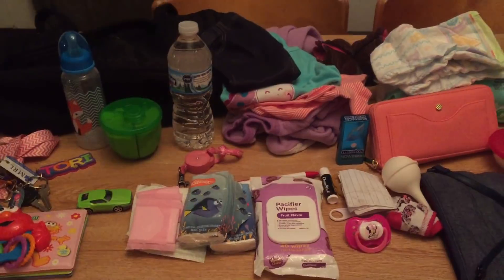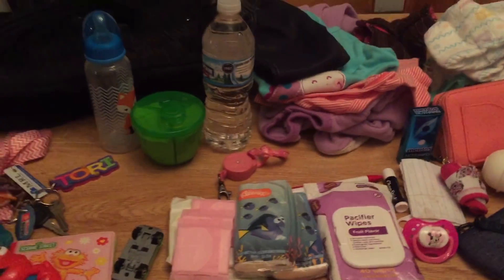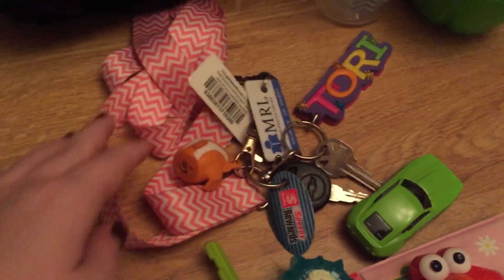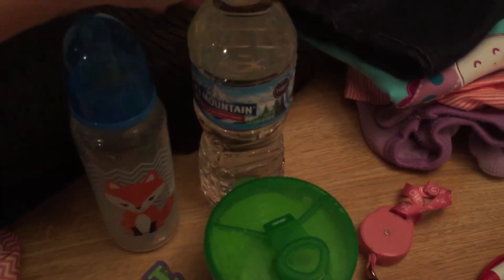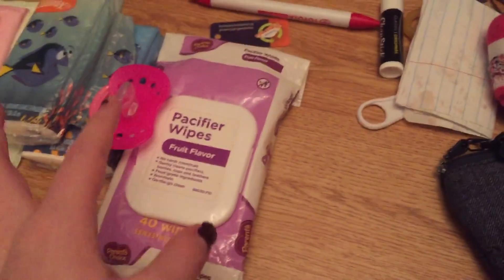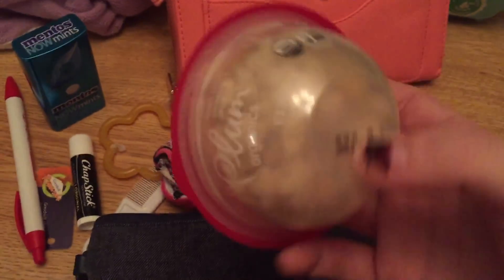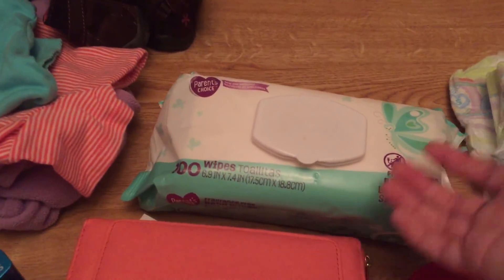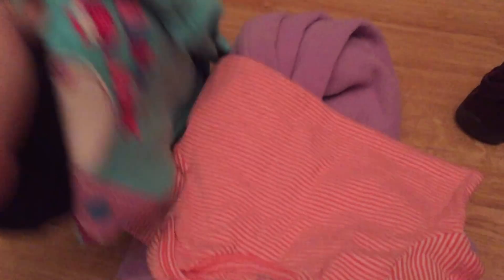VLOGMAS DAY 4: WHATS IN MY DIAPER BAG | QUICK AND SIMPLE EDITION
-did I say google or goodwill rewards? Hahah oh well
-yes, the fly bothered me too